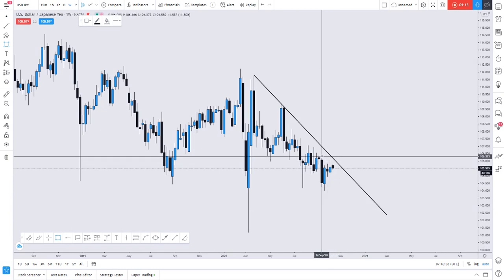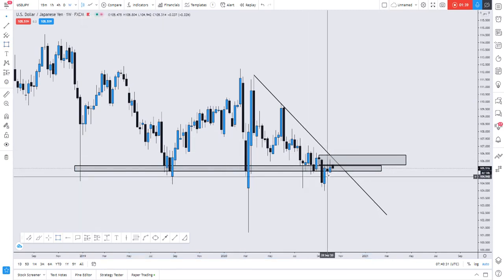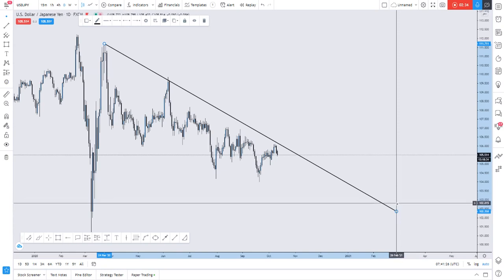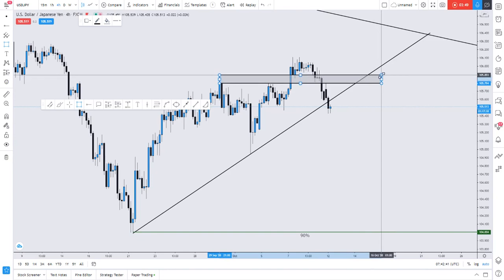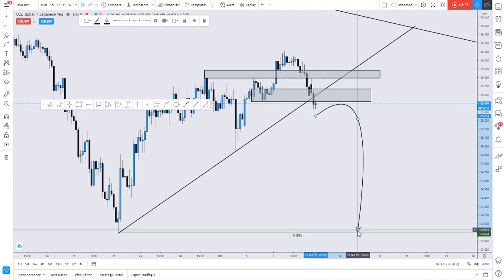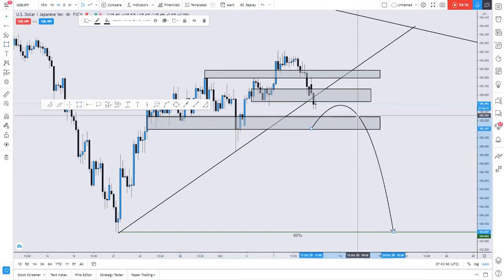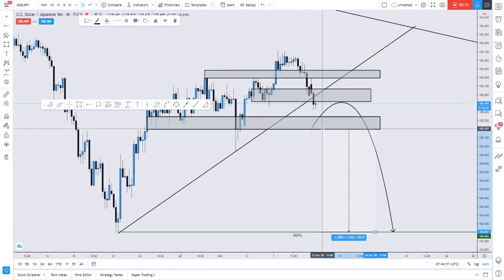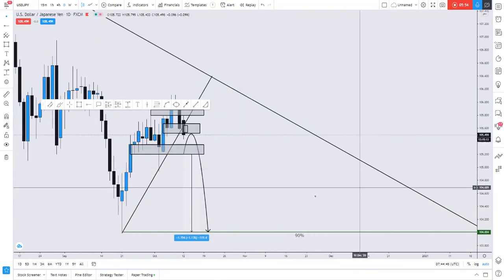USD/JPY MULTI-TIMEFRAME ANALYSIS DAY FORTY FIVE OF THE 100 DAYS OF TECHNICAL ANALYSIS CHALLENGE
Good day trader's, here's my day forty-five video of the 100DaysofTechnicalAnalysisChallenge. USD/JPY caught my interest and here's a full breakdown on it. I'll look to go SHORT on it if my trading criteria is met. Let me know your sentiments on it in the comments. Please do like and follow, Thank You.